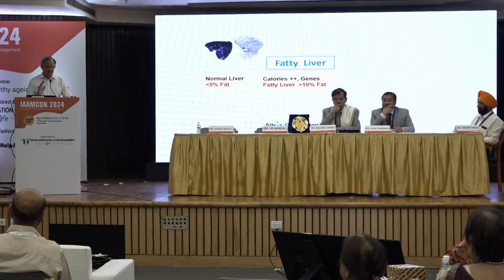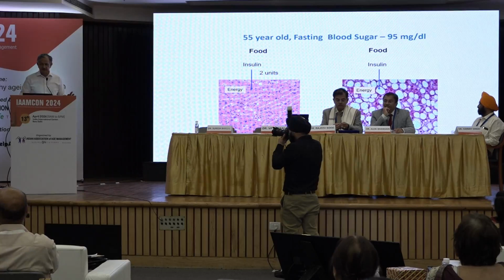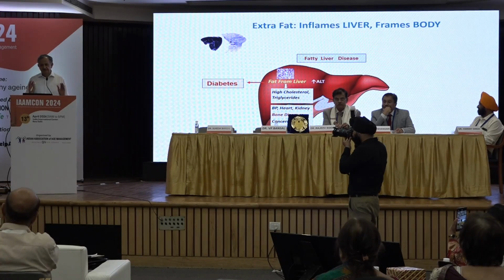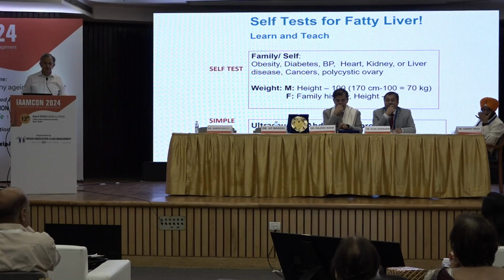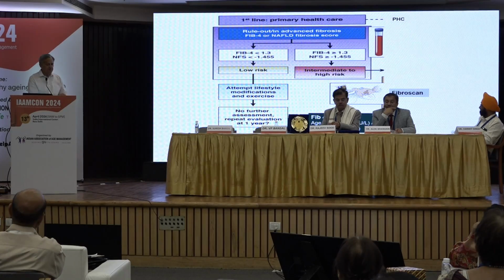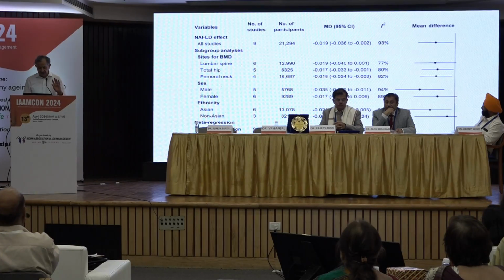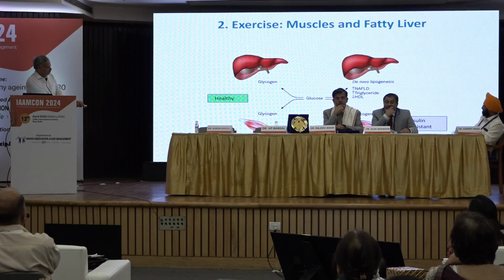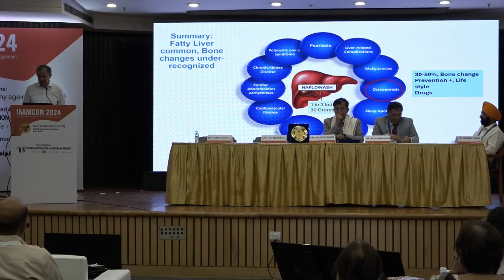Management of Bone Diseases in Patients with Fatty Liver Disease - Padam Shree - Dr Shiv Kumar Sarin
Exclusive talk during Indian Association of Age Management 2024 Conference 13th April 2024